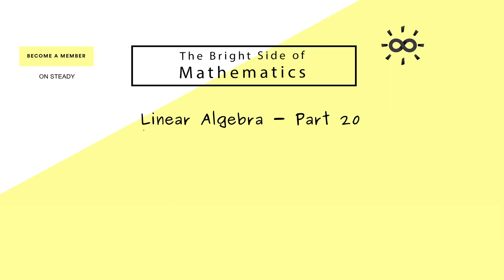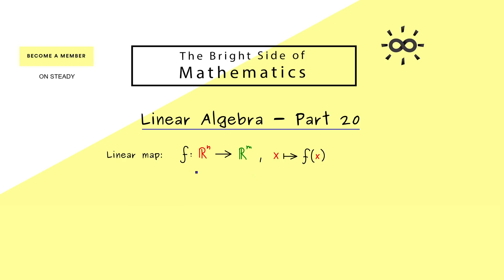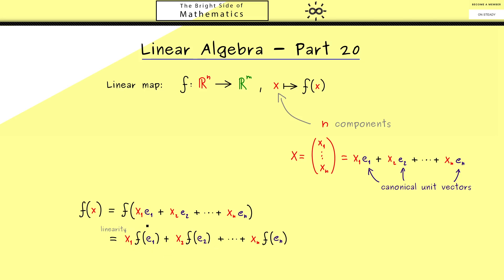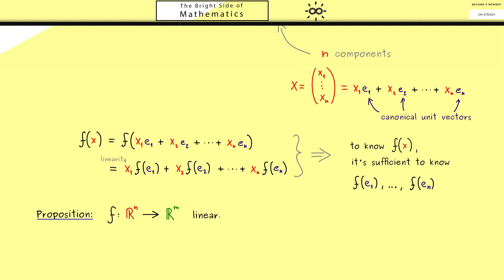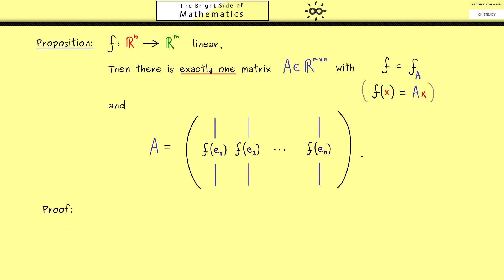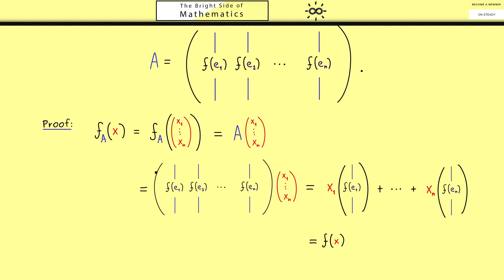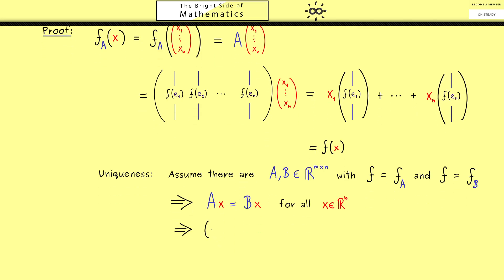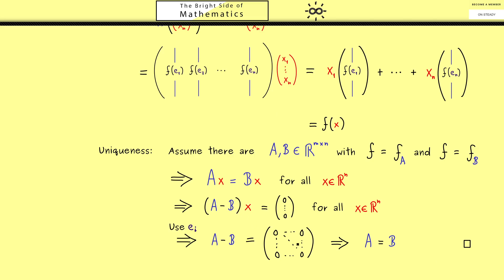Linear Algebra 20 | Linear maps induce matrices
x